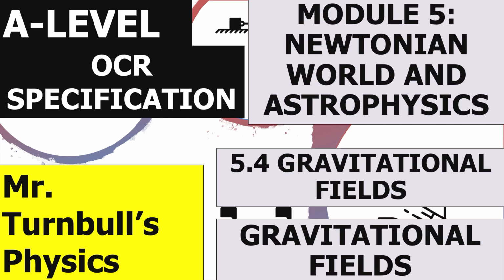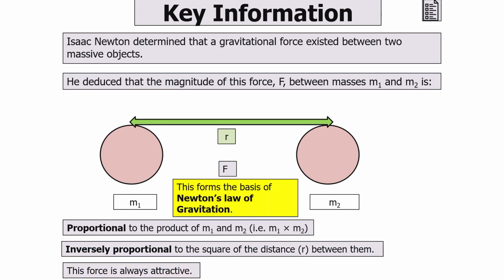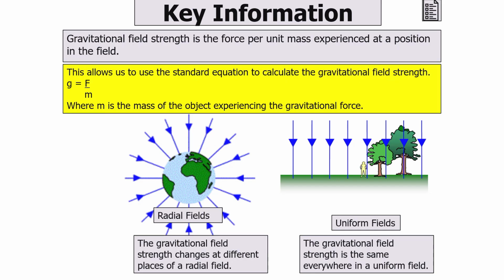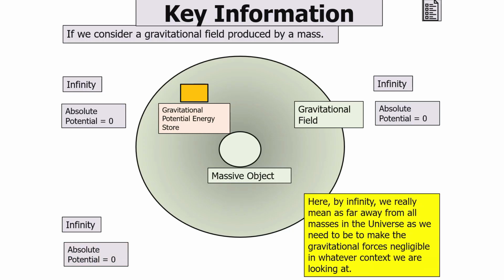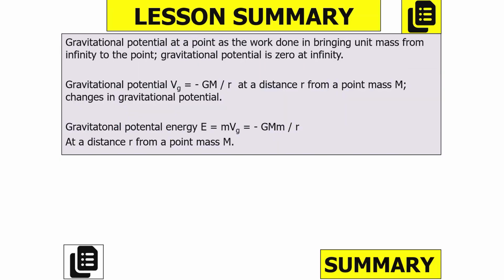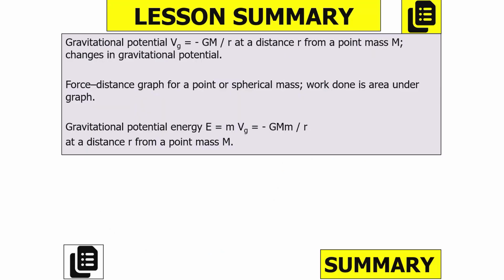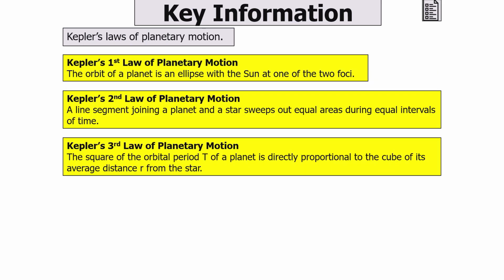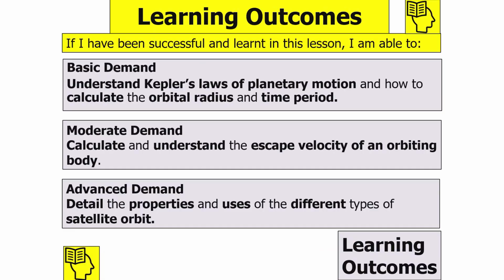A-Level Physics Paper 1: Gravitational Fields Revision Session (OCR A-Level Physics)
This is a revision session on the topic of Gravitational Fields found in the Newtonian World and Astrophysics section.
This is suitable for students studying OCR A-Level Physics.